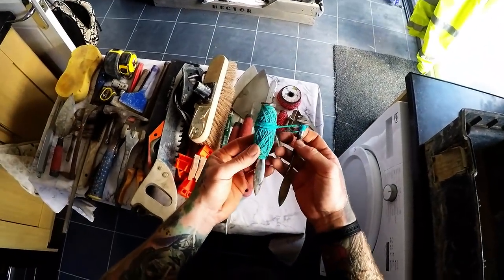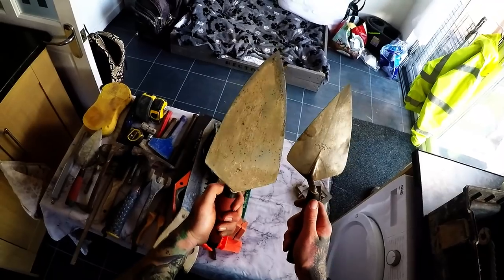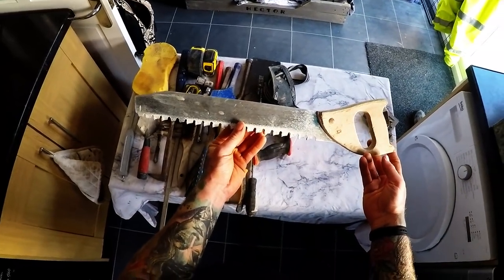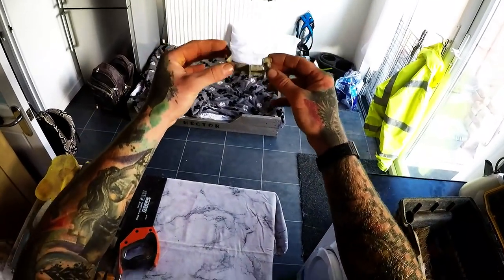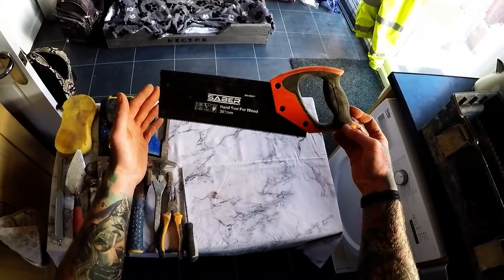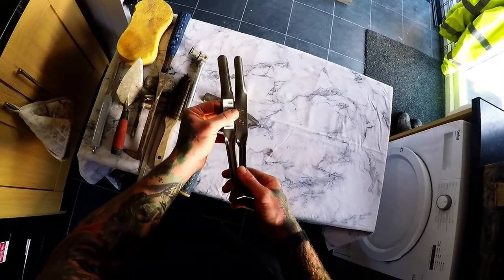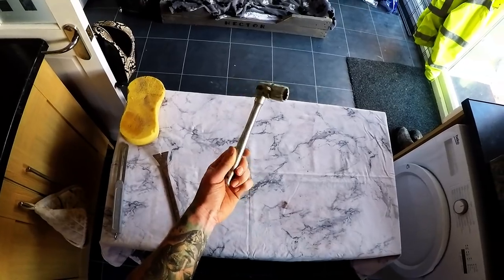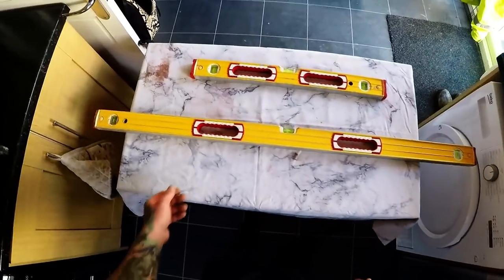BRICKLAYING (Whats in my tool box)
So in this video im talking about the main tools I use and need on site, This video is aimed towards lads just starting up. Hope this helps you have some idea of what you'll need to start off!